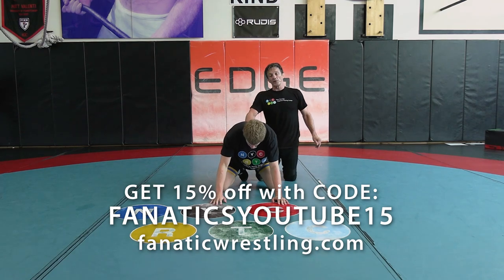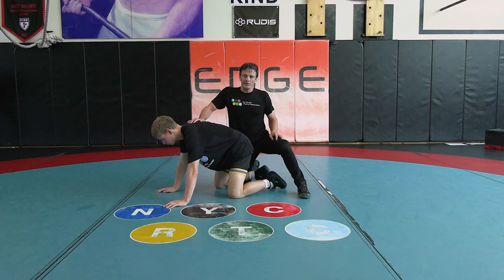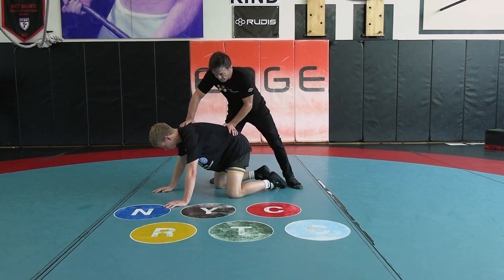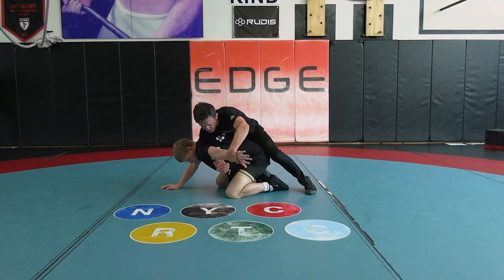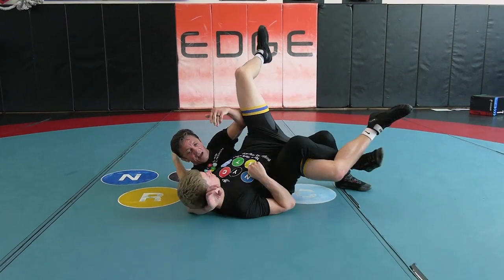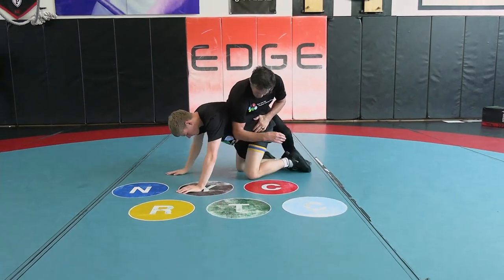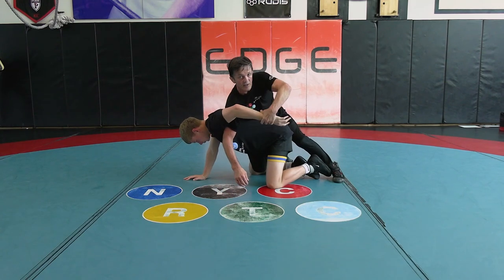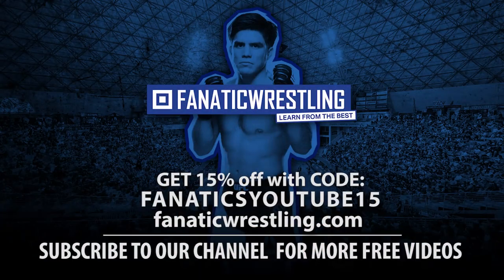Front Guillotine by Kendall Cross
FRONT GUILLOTINE

Kendall Cross teaches how to do the Front Guillotine wrestling technique in this video.

Kendall Cross is a renowned Olympic Gold Medal winning wrestler and coach.  This is an excerpt from DYNAMIC WRESTLING GOLD MEDAL LEG RIDING AND TURNING available from FanaticWrestling.com.